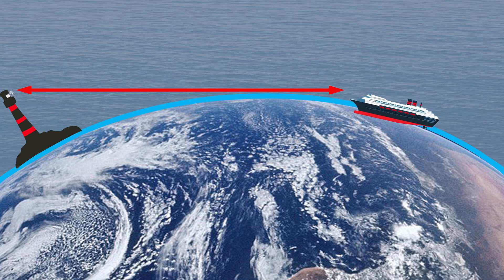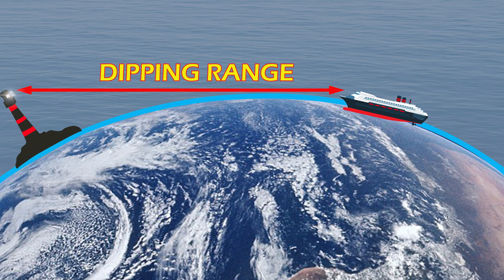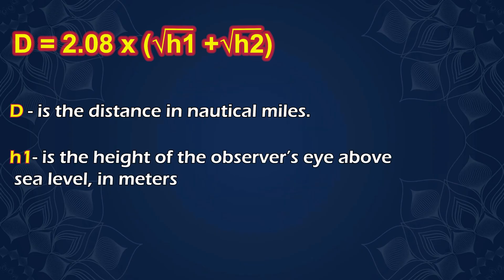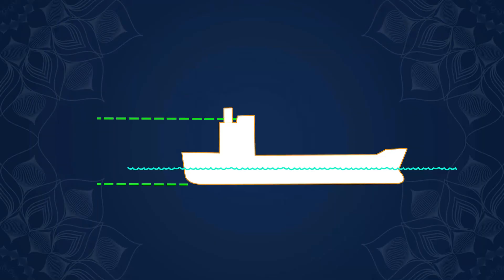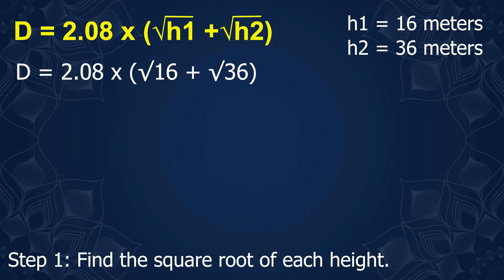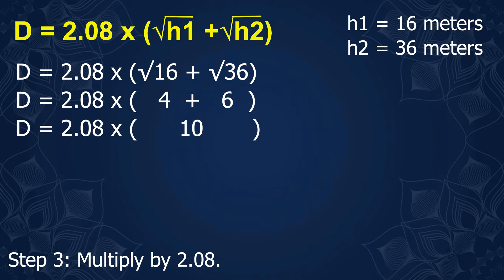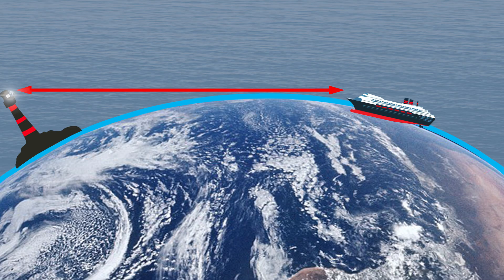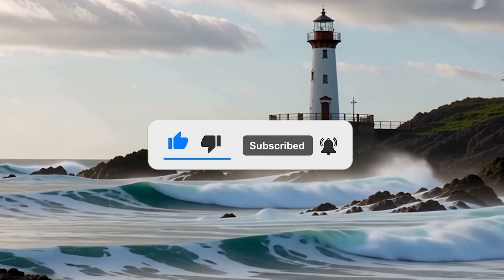How to Calculate the Dipping Range of a Lighthouse in Navigation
🌊⚓ Welcome back to the channel, future navigators! ⚓🌊

In this video, we’ll break down how to determine the dipping range of a lighthouse from a ship — a vital concept in marine navigation that helps estimate a vessel’s position at sea.

📌 What you’ll learn in this video:
✅ Part 1 – What is Dipping Range?
✅ Part 2 – The Formula: D = 2.08 × (√h₁ + √h₂)
✅ Part 3 – Step-by-Step Example (with calculations)
✅ Part 4 – Why it’s important for safe navigation

🔎 You’ll discover how to calculate the height of the observer’s eye from the wheelhouse poster, how to check the height of a lighthouse on nautical charts, and finally, how to apply the formula to get the dipping range in nautical miles.

⚓ Example:
If the observer’s eye is 16m above sea level and the lighthouse is 36m high, the dipping range is about 20.8 nautical miles. This means the lighthouse light will just become visible when your vessel is within that distance.

🚢 Why it matters:
Knowing the dipping range helps navigators confirm their estimated position, especially when approaching the coast at night or in poor visibility.